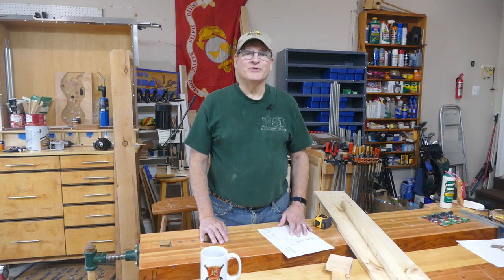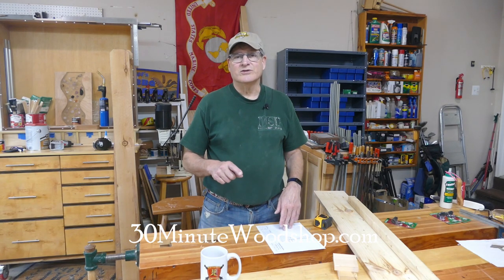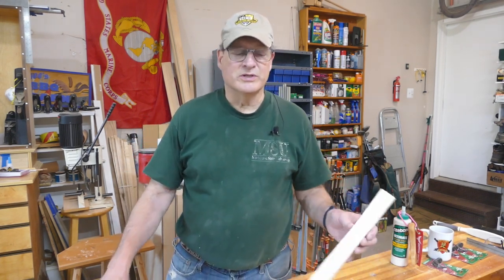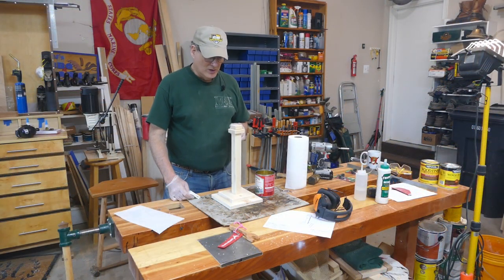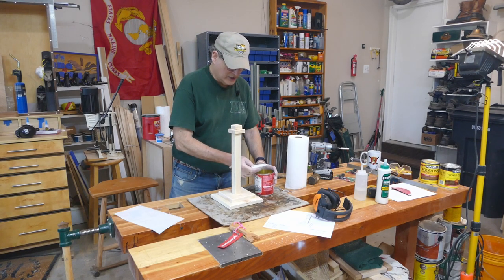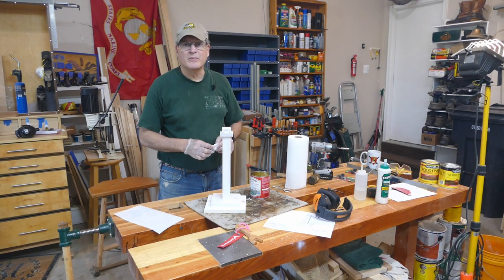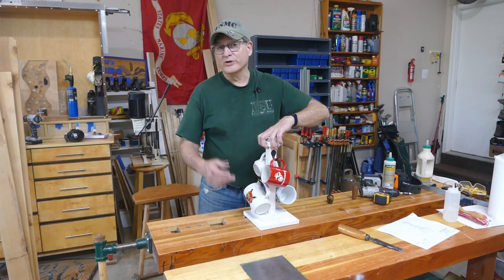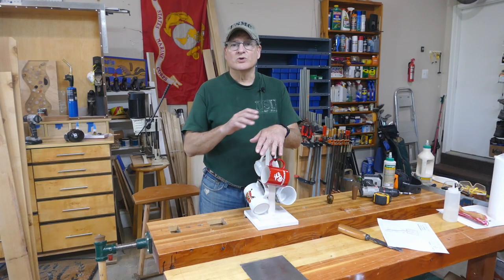DIY Coffee Mug Tree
This coffee mug tree makes it really easy to rotate coffee mugs and display the ones I like. It's an easy project that uses very inexpensive wood that you can complete in 30 minutes. By the way this makes a great gift for grandmas and grandpas, aunts and uncles, and friends. It's also easy enough that your kids can help you build it.

Thanks for reading and until next time - Good Making!

Bill

Hanger Hooks
DEWALT Drill and Driver Combo
DEWALT Router Plunge Base Kit
Ridgid Oscillating Belt Sander
Starrett Combination Square
Center Finder Line Gauge
BOSCH Compound Miter Saw Fast

PPE Gear
3M N95 PPE Mask